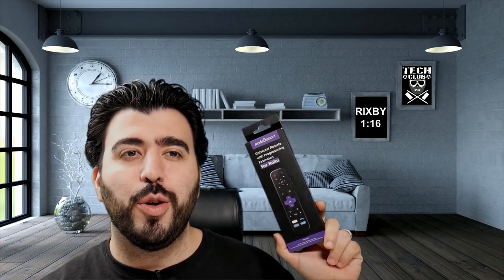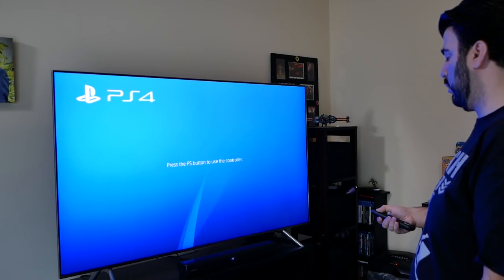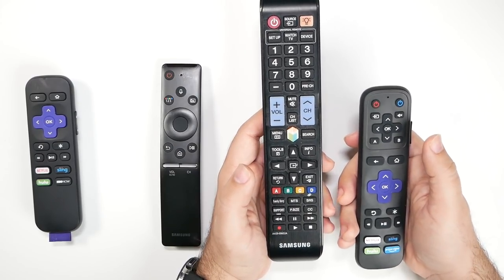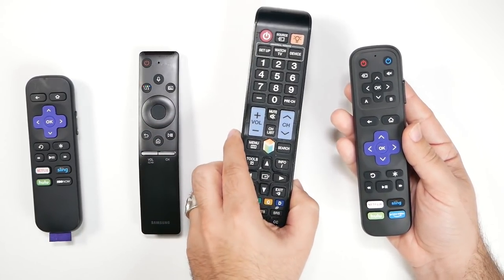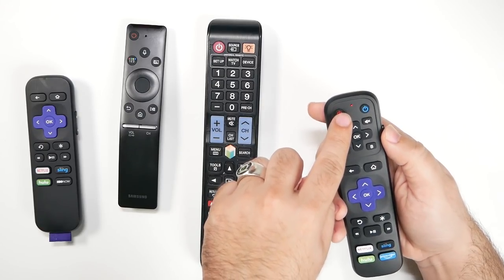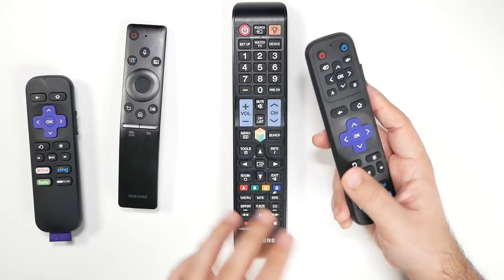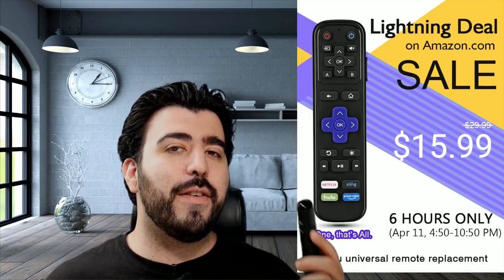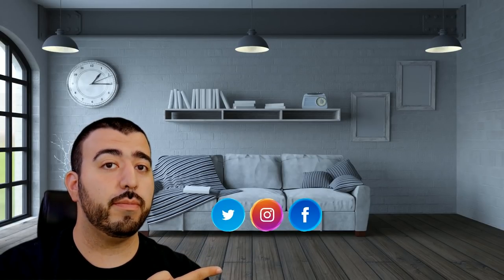Universal All In One Roku Remote Review from Sofabaton - YouTube Tech Guy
We check out a Universal Remote for the Roku that allows you to control everything by Sofabaton

SofaBaton R2 Universal Remote Control Replacement for Roku

SofaBaton F2 Universal Remote Attachment for Amazon Fire TV